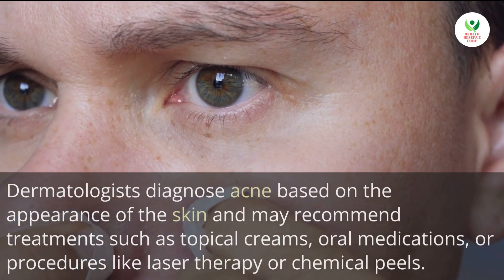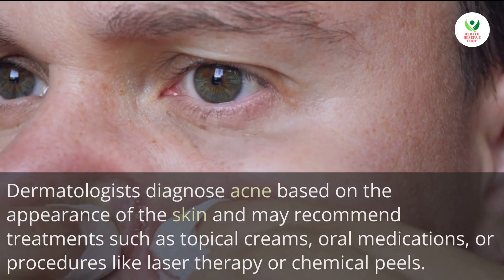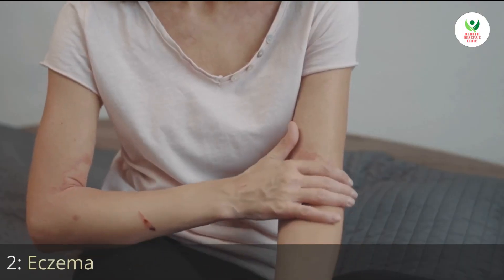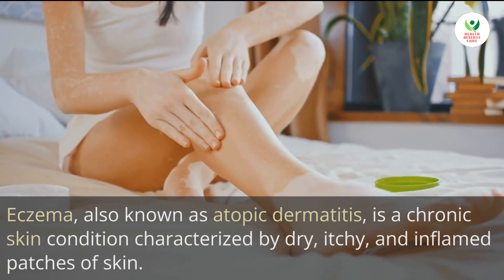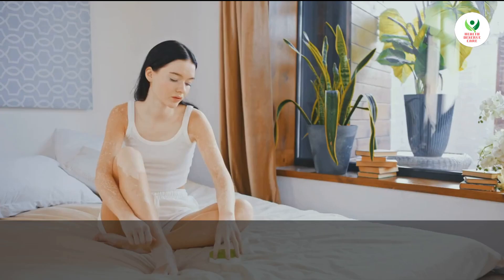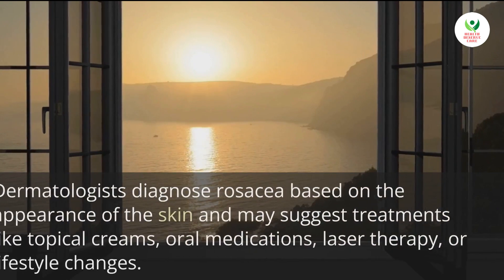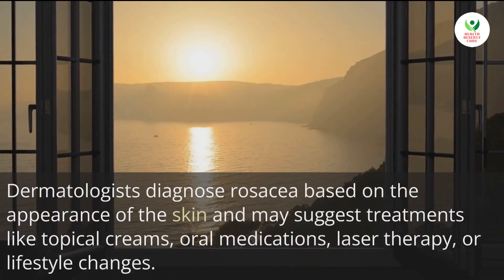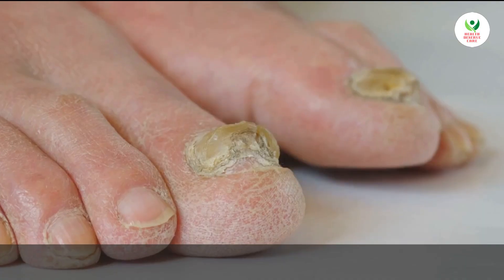Most Common Skin Disorder Causes Symptoms & Treatment # Skin Disorder Causes🔊🔊🔊🔊🔊🔊🔊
Channel   - Health Deserve Care

Your Queries -
skin disease caused by fungus
skin disease
skin diseases pictures with
names
skin disease best medicine
skin diseases treatment
skin disease homeopathic
medicine
skin diseases fungal
skin disease ayurvedic
treatment
skin diseases treatment in
tamil
skin disease in tamil
SL
skin disorders and diseases
skin disorders
skin disorders and treatment
skin disorders pathology
skin disorders in hindi
skin disorders nursing
skin disorders and diseases in hindi
skin disorders msn
skin disorders pathology unacademy
skin disorders caused by cosmetics
Common skin diseases
common skin diseases pictures with
names
Common skin disorders
common skin diseases and disorders
most conmmon skin disease